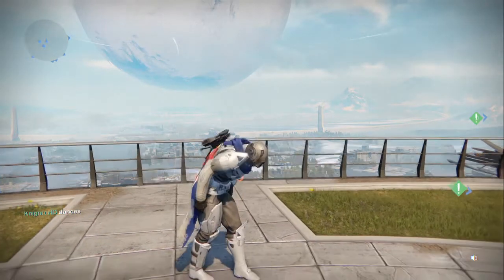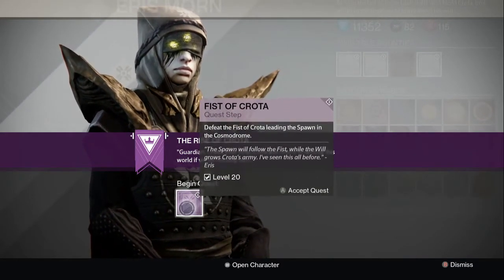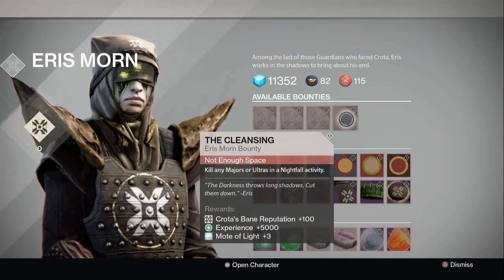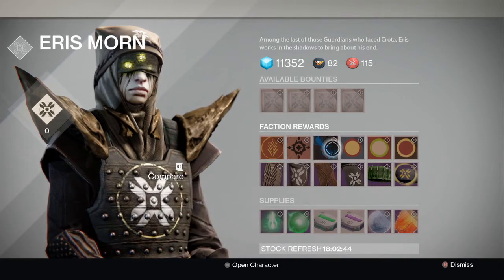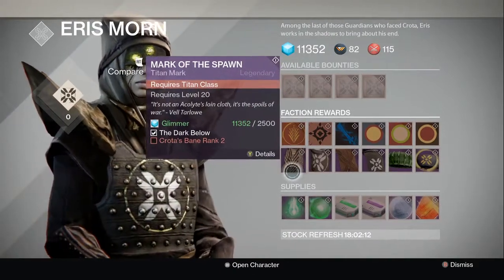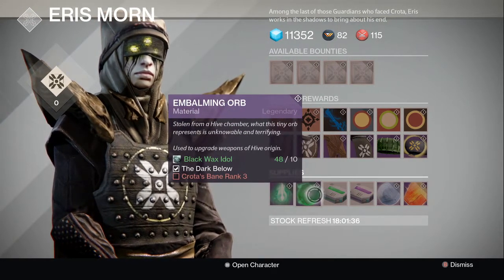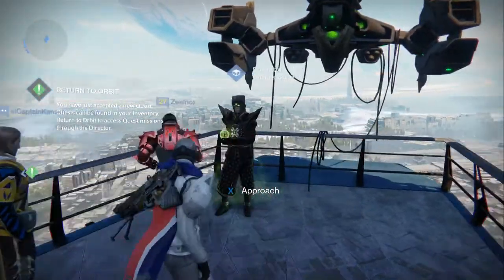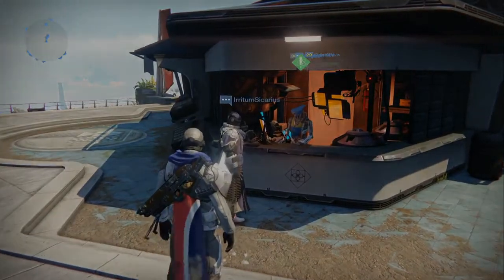Destiny: Eris Morn The New Dark Below Vendor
Destiny: Eris Morn The New Dark Below Vendor is here and she has awesome stuff so I hope you enjoy and as always dont forget to like the video if you enjoyed, comment your thoughts below and subscribe for more byyeeee

➞*Wanna Get Partnered Right Now? Its Easy* -
Have any questions? then let me know on...

LOVE YOU GUYS AND GALS, FROM YOU'R KNIGHT IN SHINING ARMOR =)